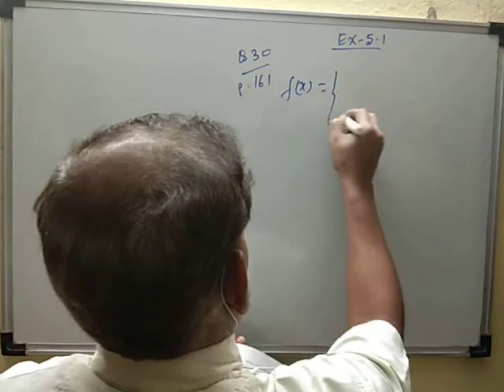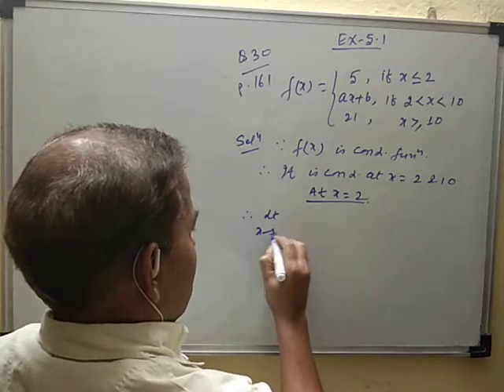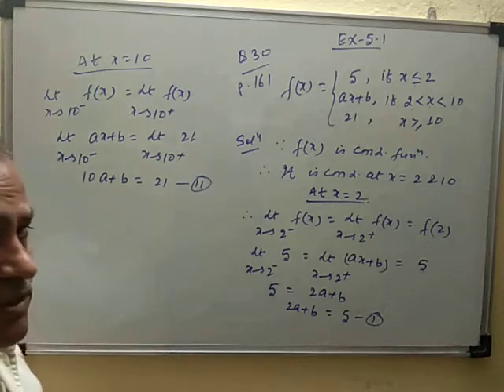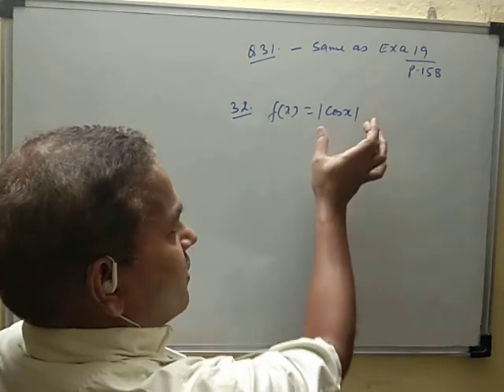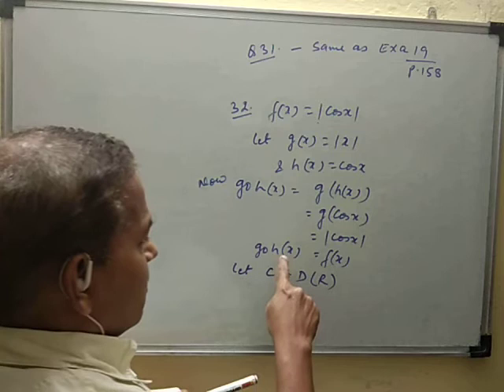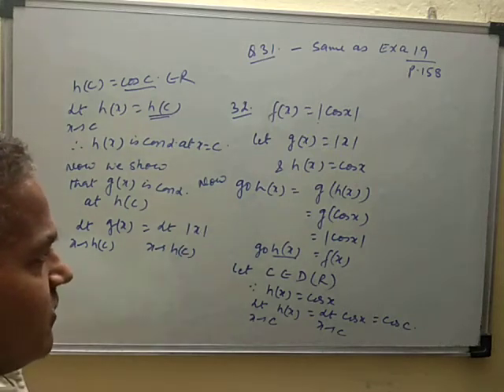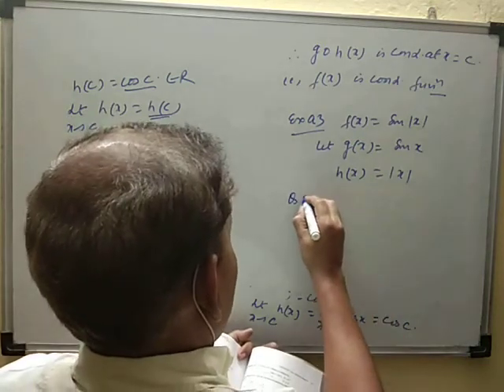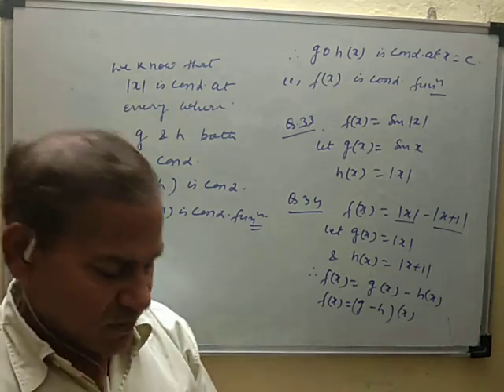Class xii maths video 8/5 By Vijay kumar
Chapter - Continuity